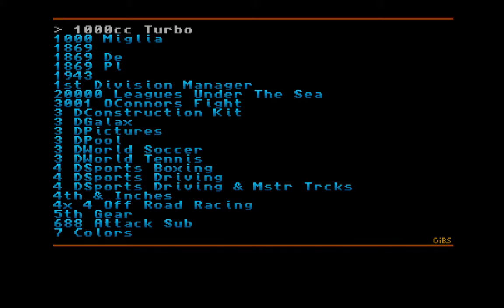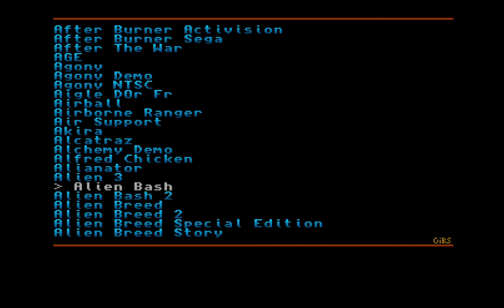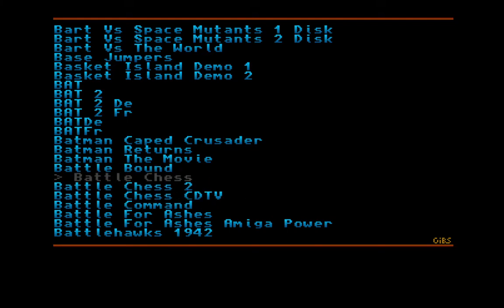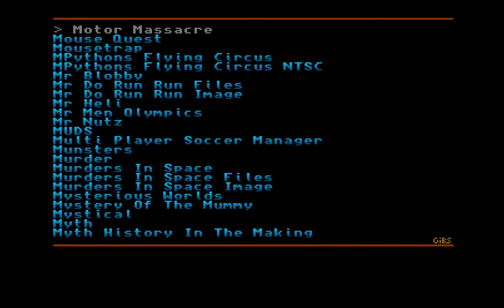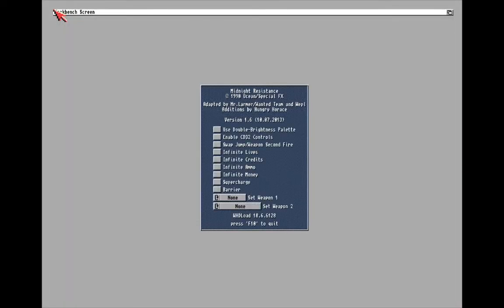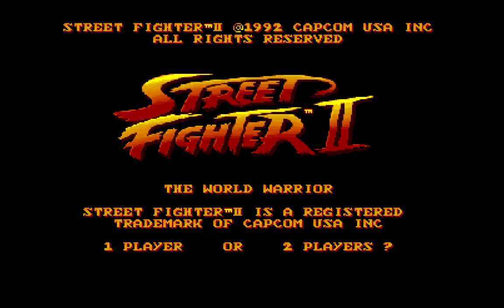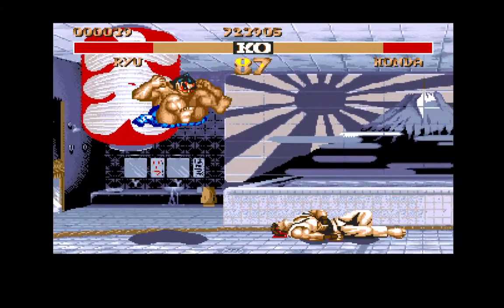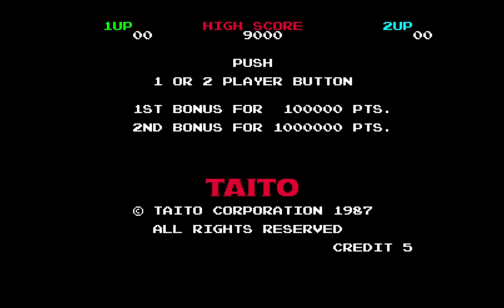Lets play random Amiga Games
Let's check some Amiga emulation on my handheld PC, the GPD Win Max.